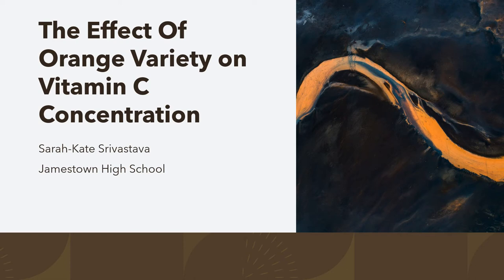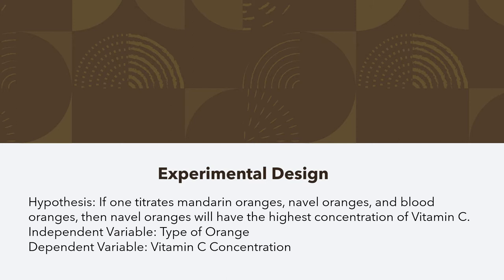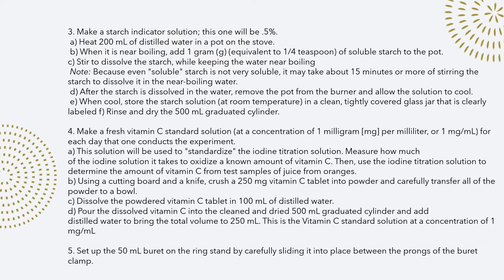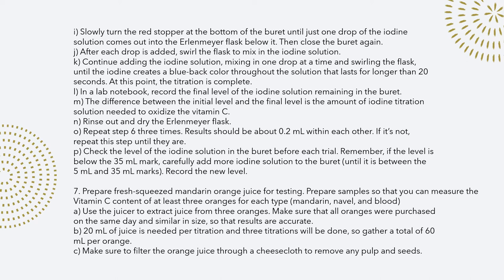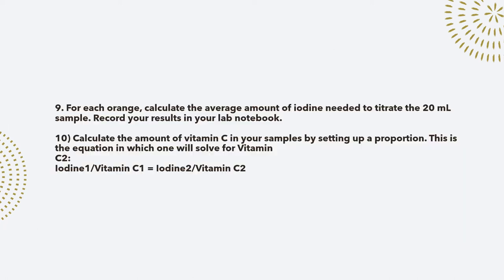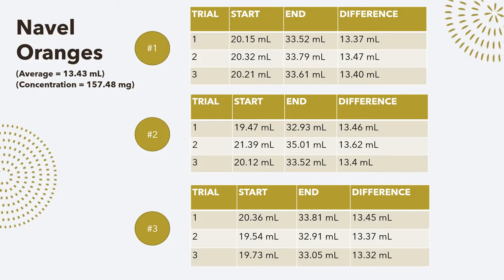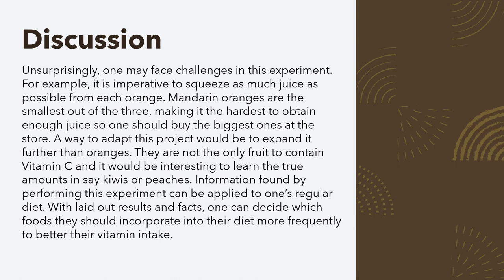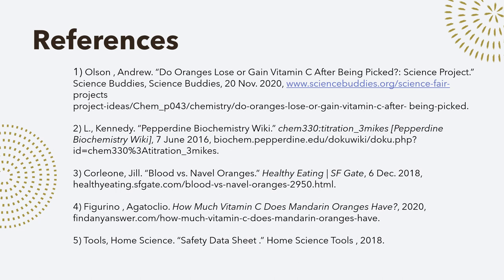CH-5 The Effect of Orange Variety on Vitamin C Concentration